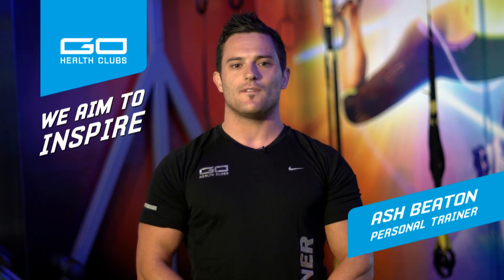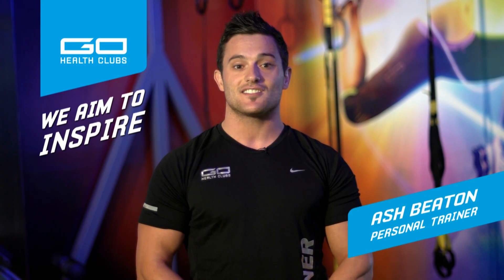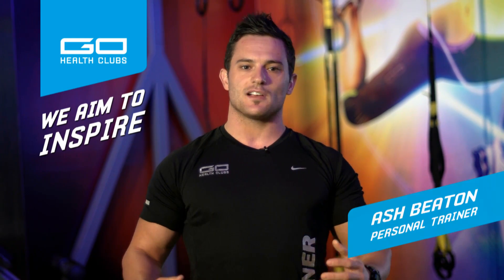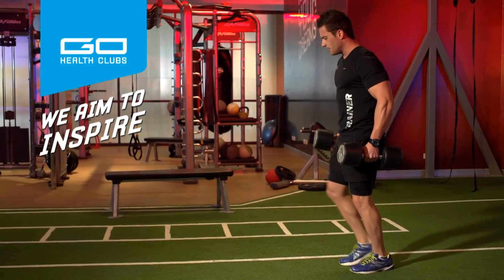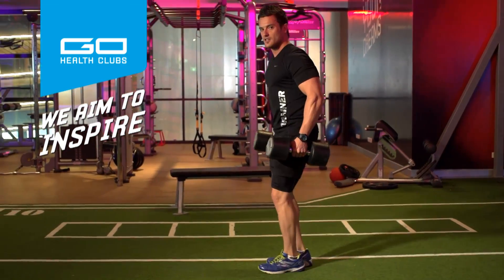Learn to Lunge with Ash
Static lunges are great for working all the major muscles of the hips, glutes and thighs, but the walking lunge takes it to the next level.